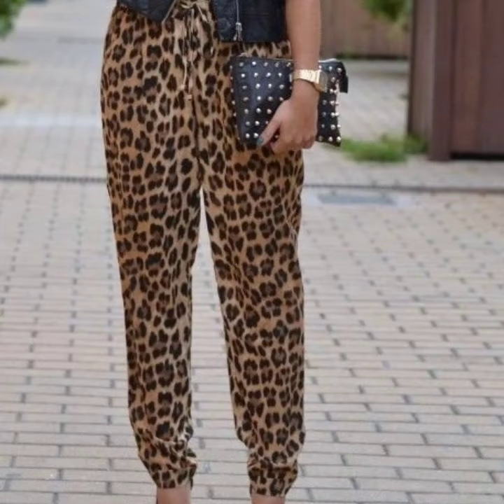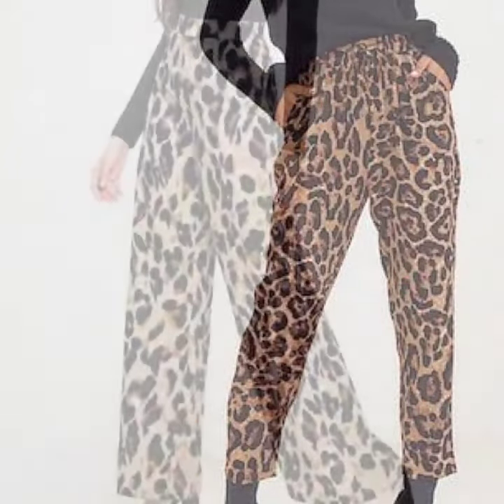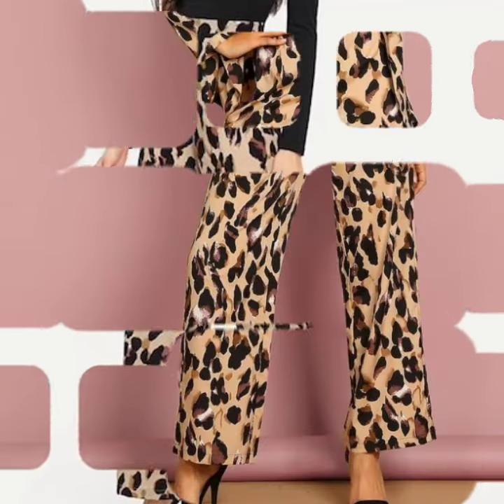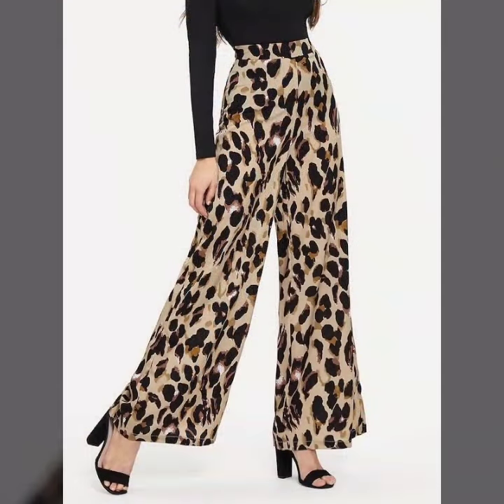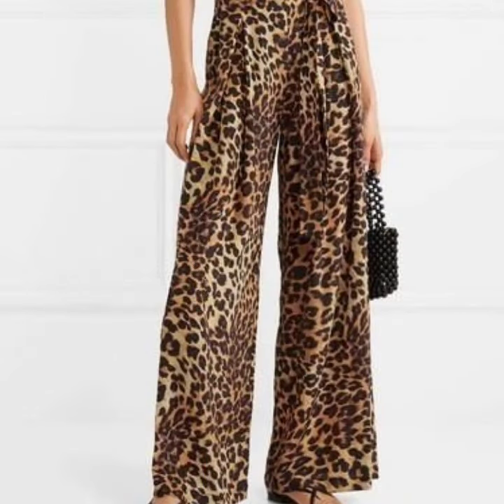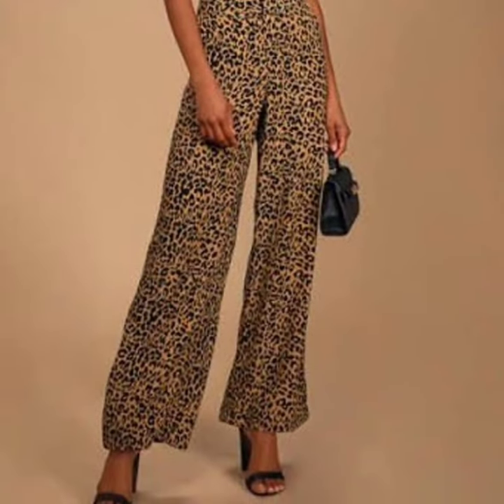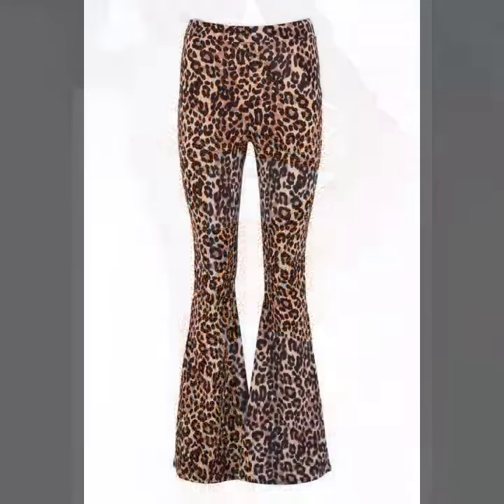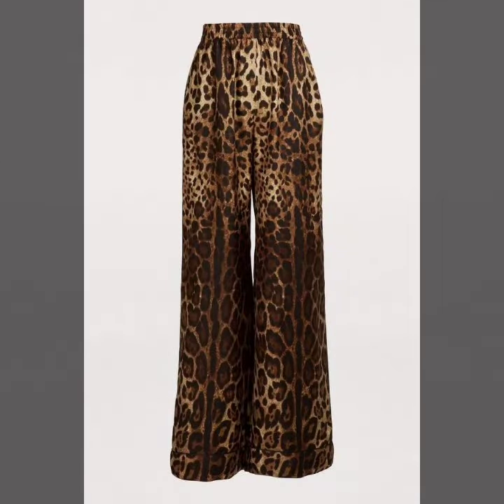Leopard print most demanding trousers designs ideas for women 2021